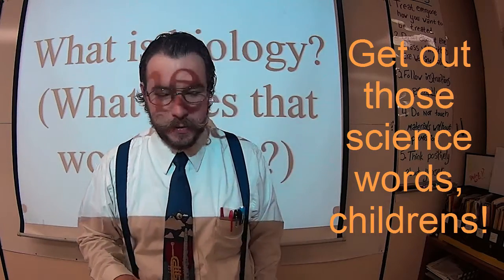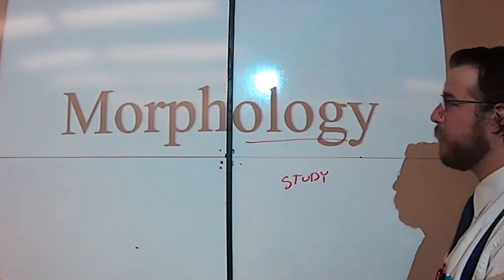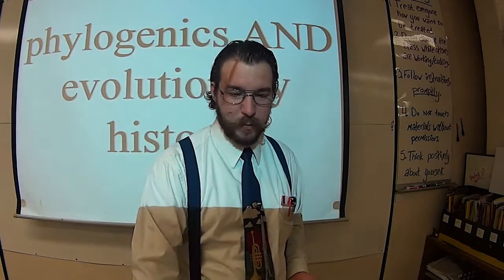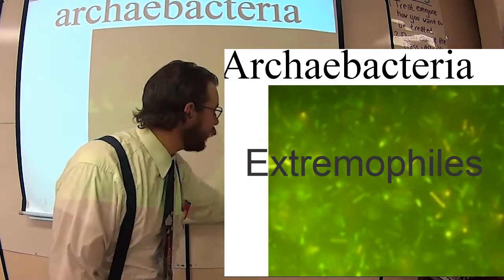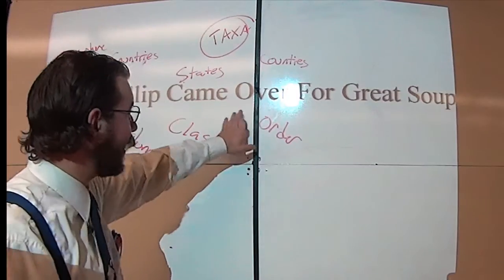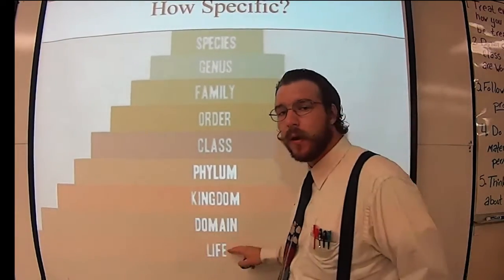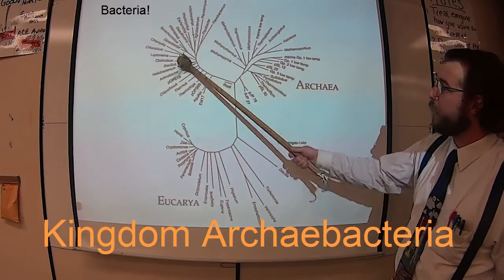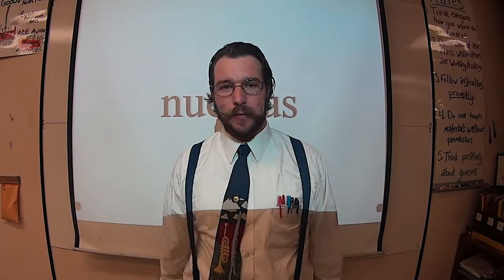Introduction to Classification for LSHWHL (LOUDER SOUND)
Second try uploading the Classification Lecture for Life Science class. This one has louder sound :)